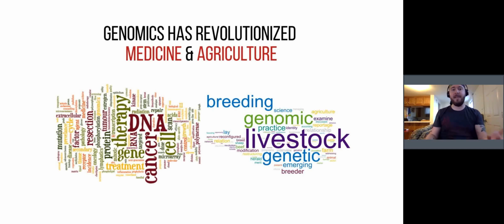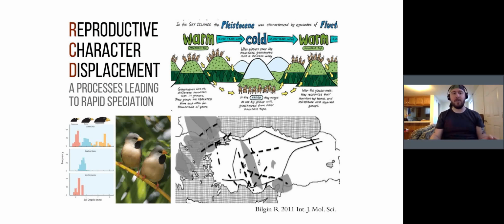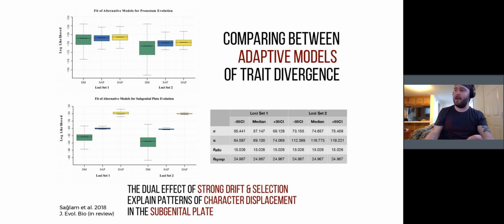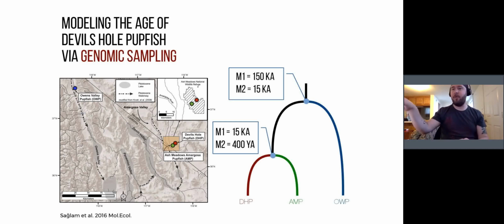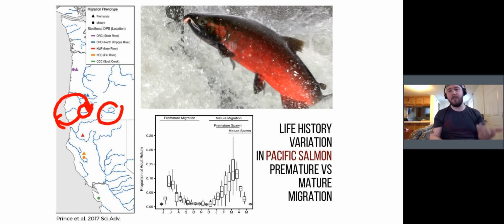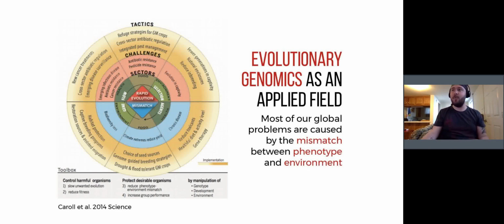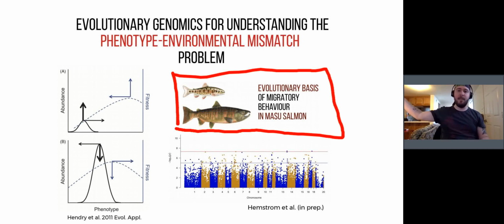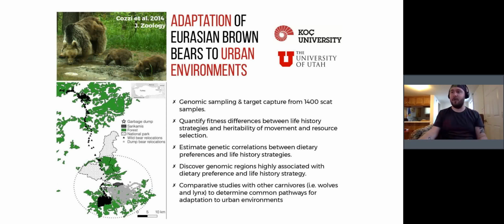Evolutionary genomics for conservation and biodiversity - Ismail Saglam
Today, the fıeld of conservation biology has risen to the forefront of scientific endeavors as only with a successful translation of conservation science to conservation practices can we hope to combat threats to the sustainability and well being of our ecosystems. As in all fields of the biological sciences the genomic revolution has the potential to rapidly change how we understand and approach conservation studies. The impact of this revolution has been most felt in the applied fields of medical and agricultural sciences. This has resulted in great advances in these fields as well as ever more refined methods for analyzing genomic data. However, the utilization of genomic data in the third major applied field of biology, conservation and environmental studies, is still in its infancy. Currently, genomic methods for conservation biology revolve mostly around describing spatial patterns of genomic differentiation and very little attention has been given to developing new methods that can utilize the vast amount of information available in the genome. One key insight which can be obtained from genome wide data for conservation biology is how the genomic basis of adaptation can directly inform conservation policy. In this talk, I will concentrate on three examples which show how understanding genomic patterns of speciation, evolutionary history and life history evolution can help us solve real life problems in biodiversity and reshape ongoing conservation policies. I will also detail how this approach can be useful in understanding the complex adaptations taking place in organism that are increasingly forced to live under human dominated landscapes. This framework, which merges adaptation genomics with conservation biology, emphasizes the importance of structuring conservation efforts around key adaptive units that strengthen species survival under changing conditions and demonstrates the potential of evolutionary genomics in informing conservation strategies facilitating the preservation of keystone species and ecosystems.